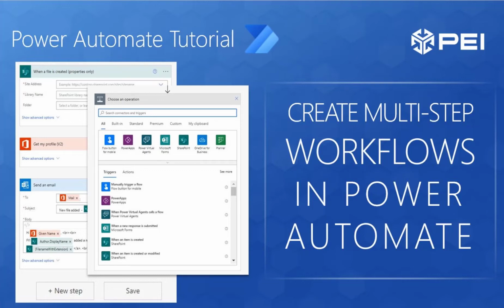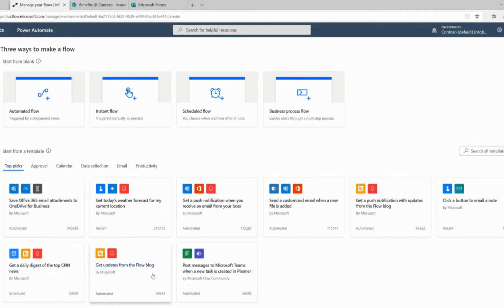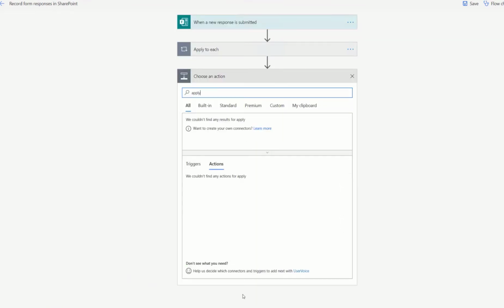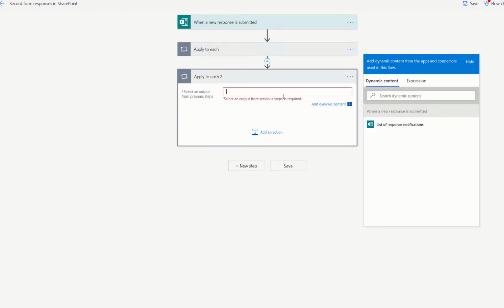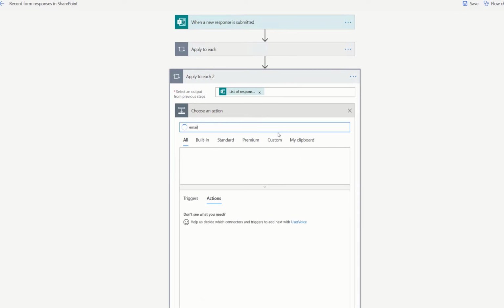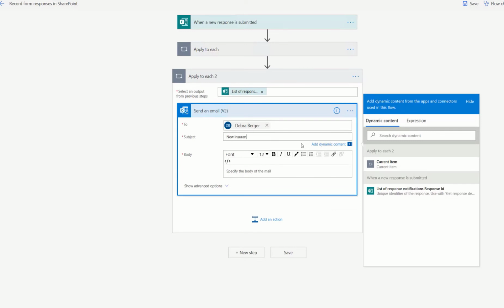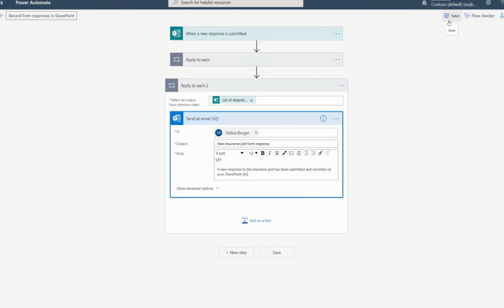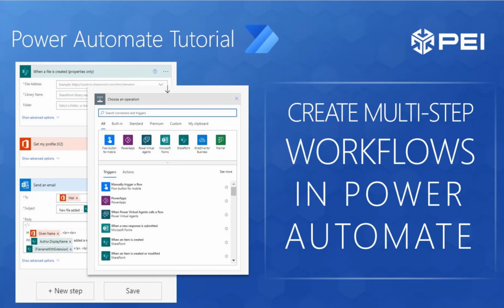Power Automate | PEI - Create Multi-Step Workflows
Watch PEI's tutorial on how to create multi-step workflows in Power Automate with templates or starting from scratch. PEI is a Microsoft Solutions Partner with the Modern Work designation.

If you are interested in Office migration, deployment, or training,

Let us know which videos or topics you'd like to see more information on!